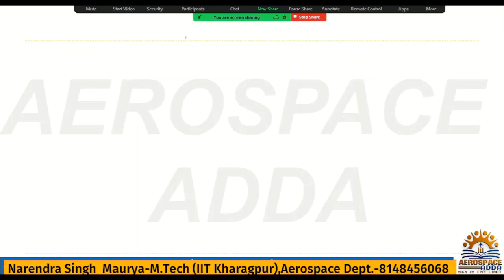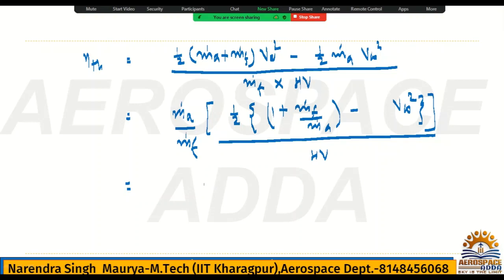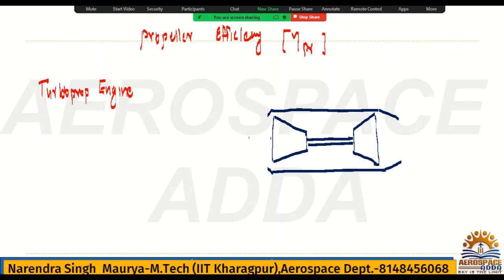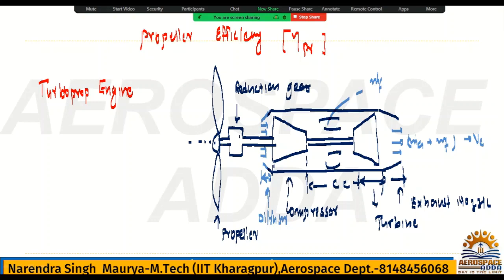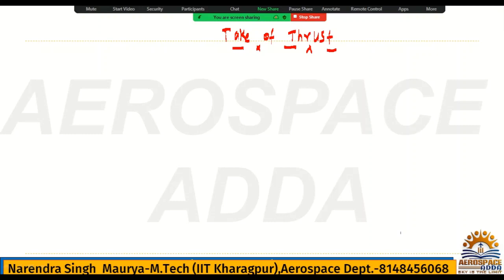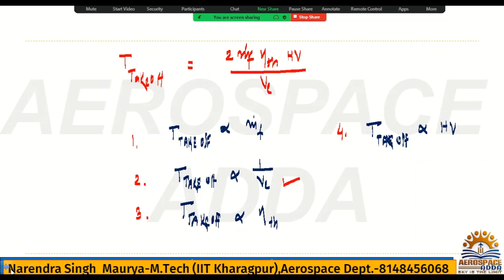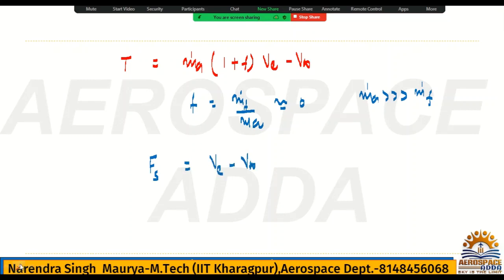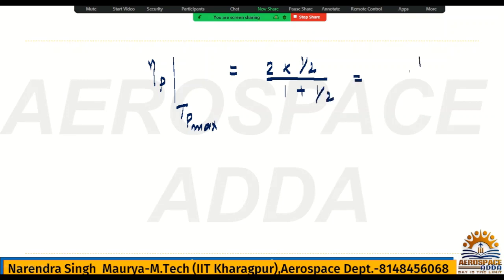PERFORMANCE PARAMETERS II TURBOJET ENGINE II GATE AEROASACE ll JET PROPULSION ll [LECTURE 4] II